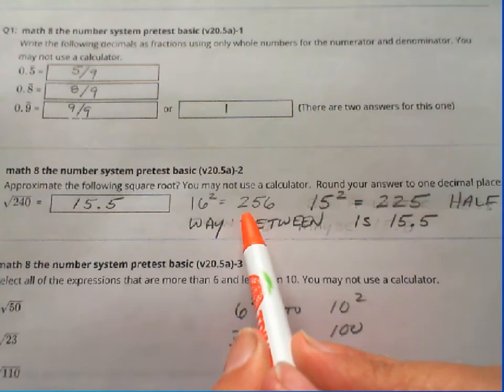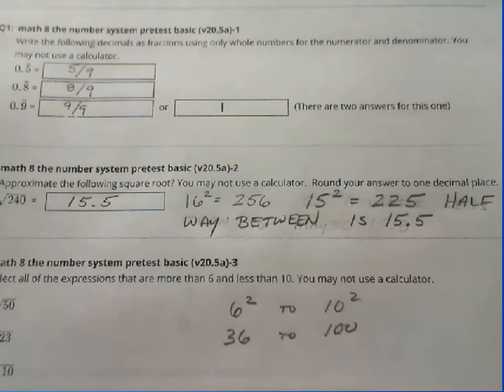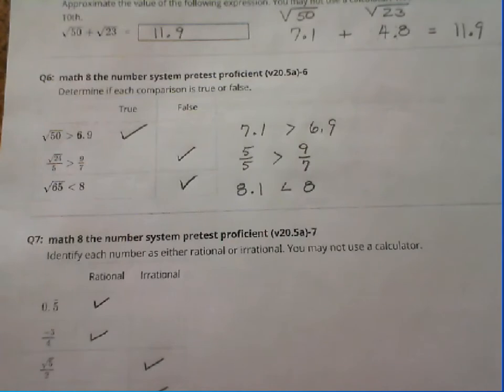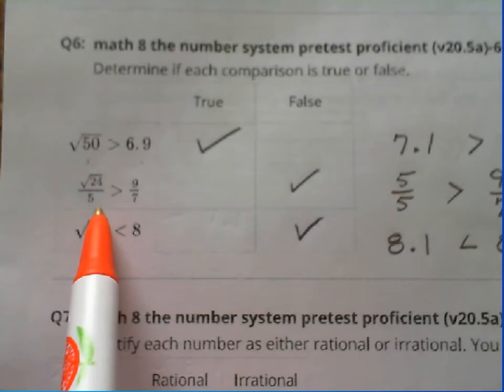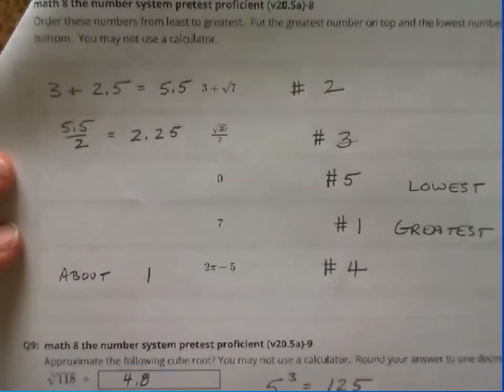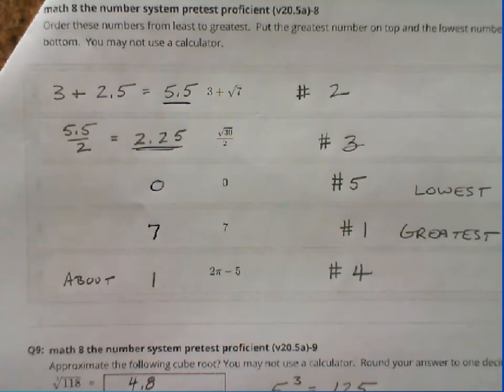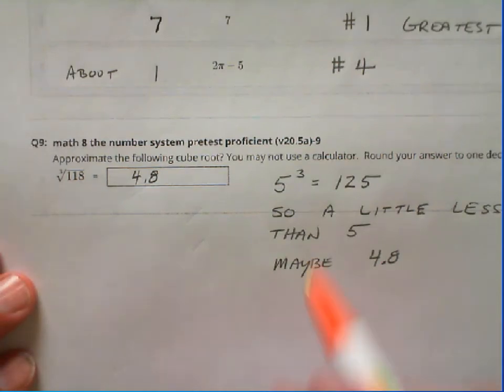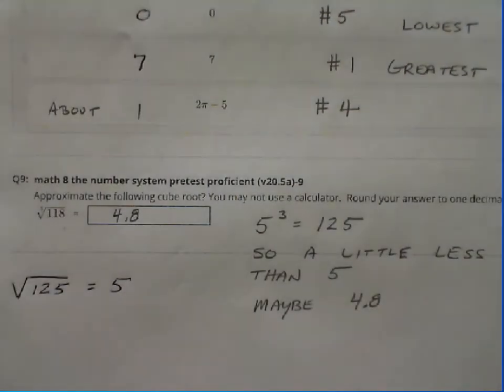PRETEST the number system (v20.4a) VIDEO